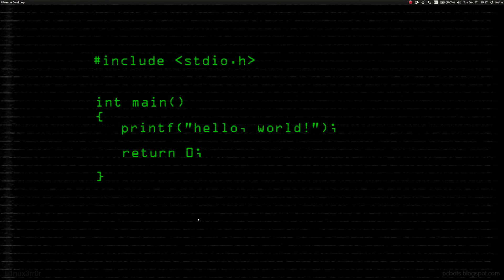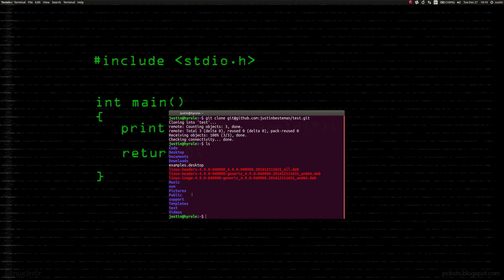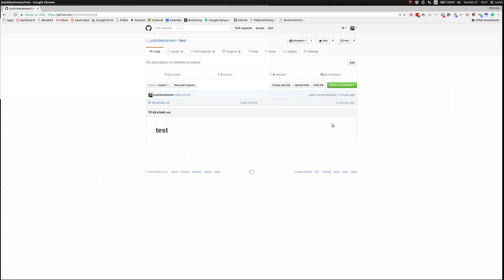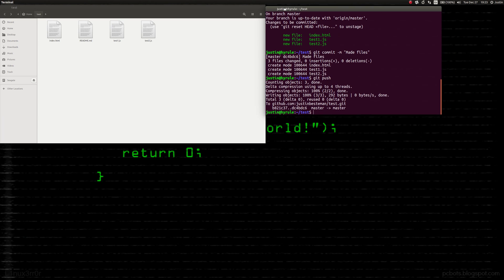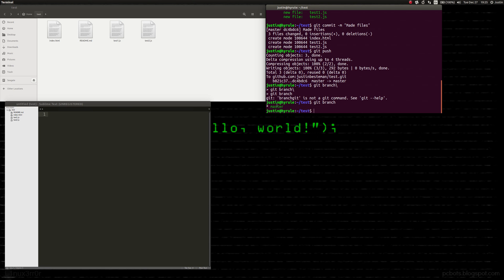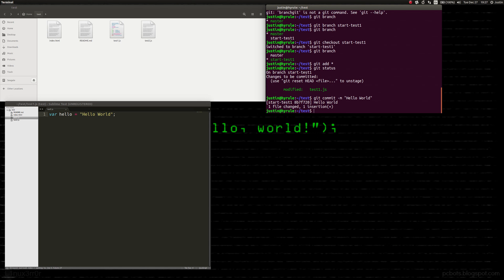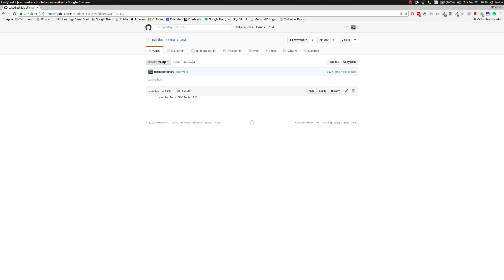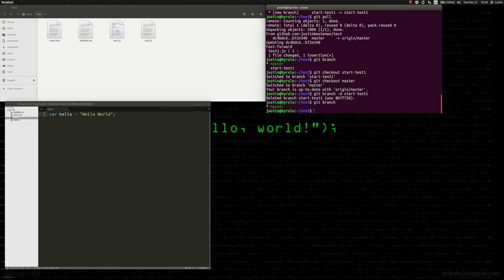Git Branch Tutorial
Are you programming on a team project? Do you need to contribute to the code base without stepping on other collaborators' toes? You need to learn how to branch!